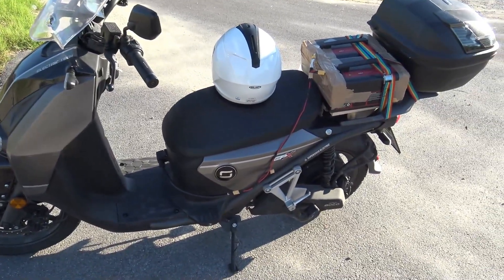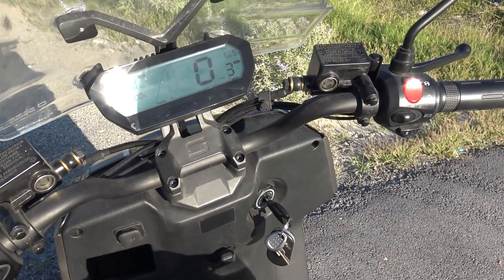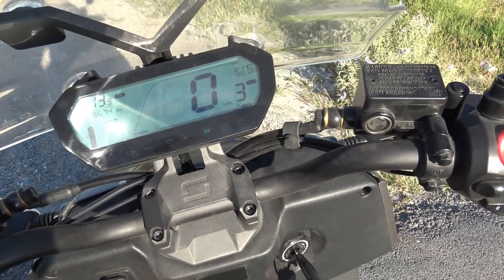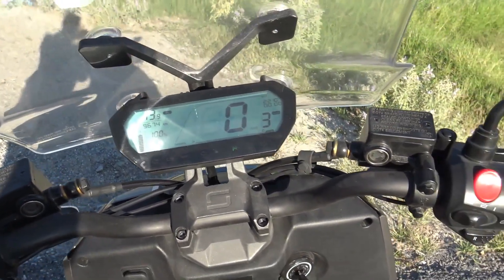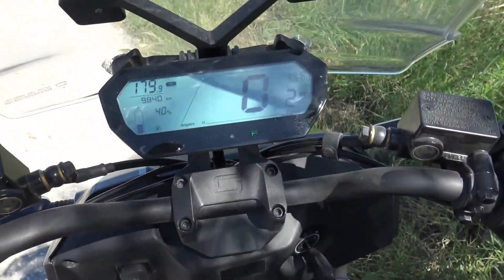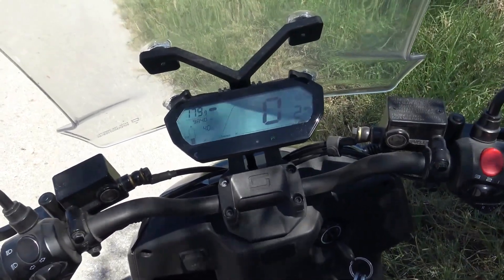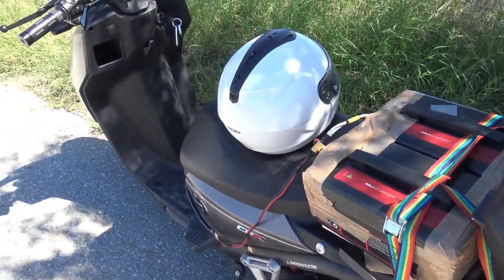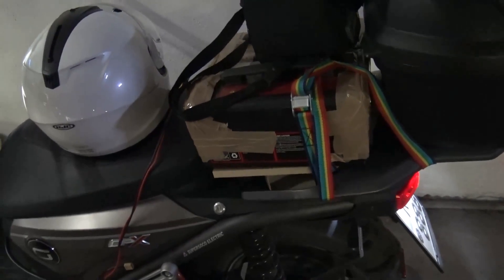Super Soco CPX Sabvoton 72200 controller upgrade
At last, I got the controller and after a lot of suffering I installed it on the bike. This is by far the most unfriendly bike for upgrading. The results on the other hand more than made up for the whole trouble...
I am open to suggestions regarding the totally stupid and absolutely unnecessarily complicated Canbus BMS of the bike.